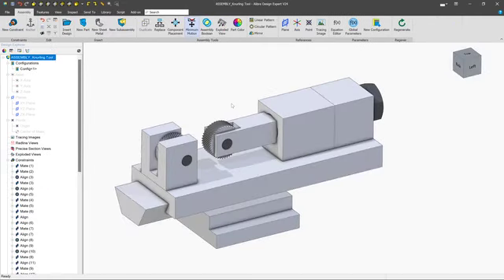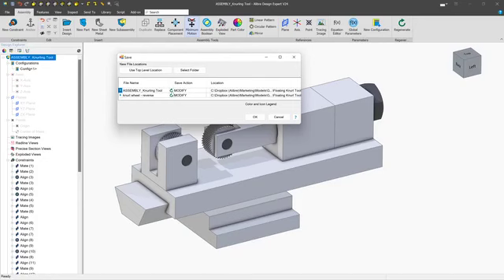Saving Updates mp4